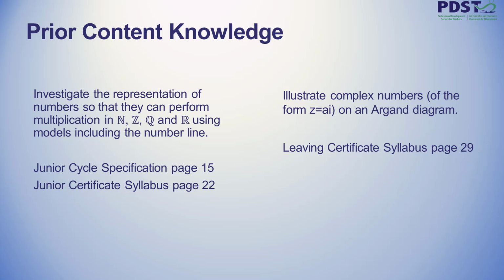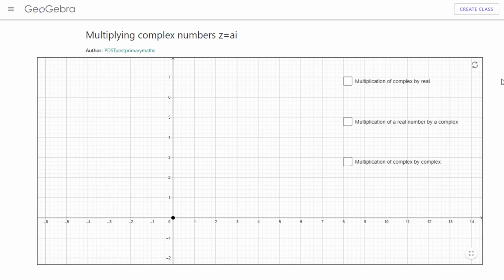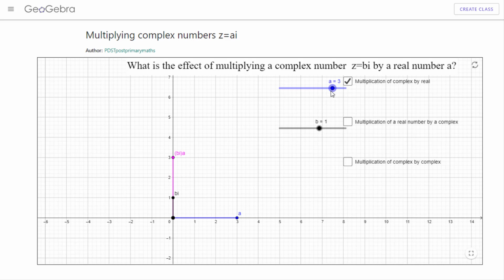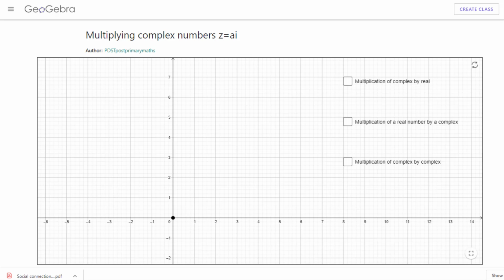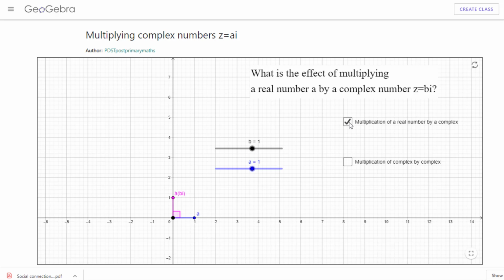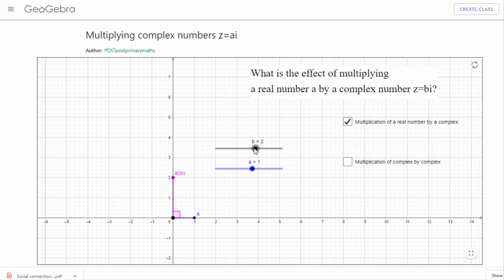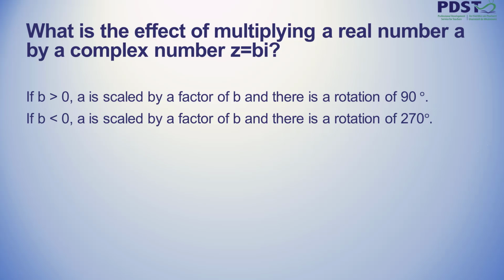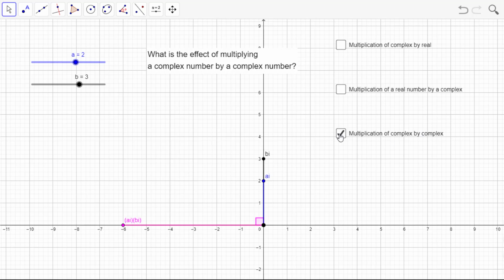Complex Multiplication (Numbers of the form z=ai)